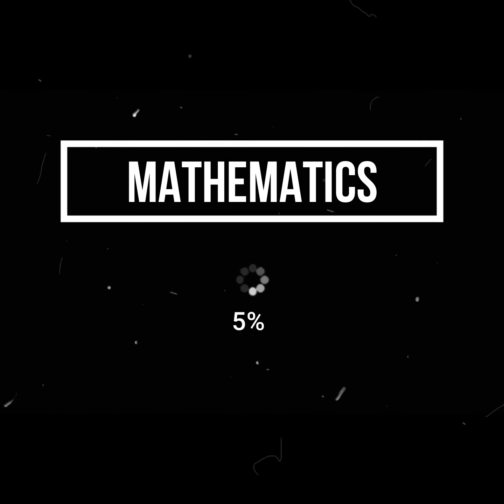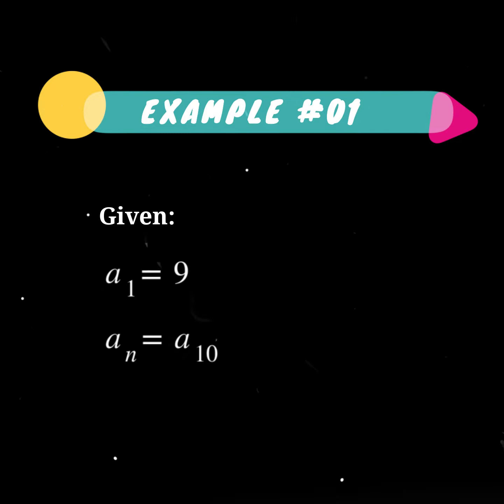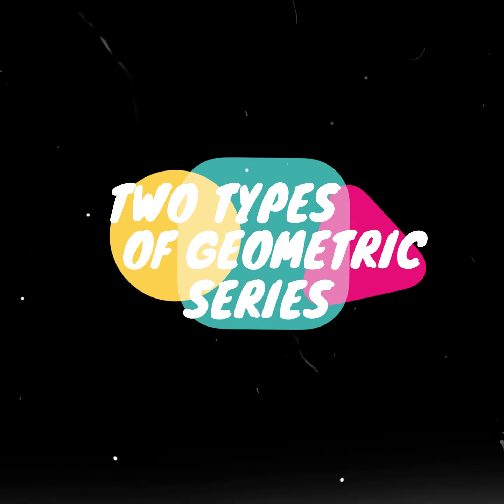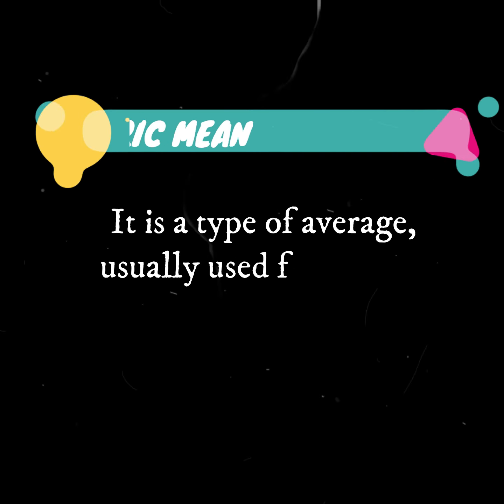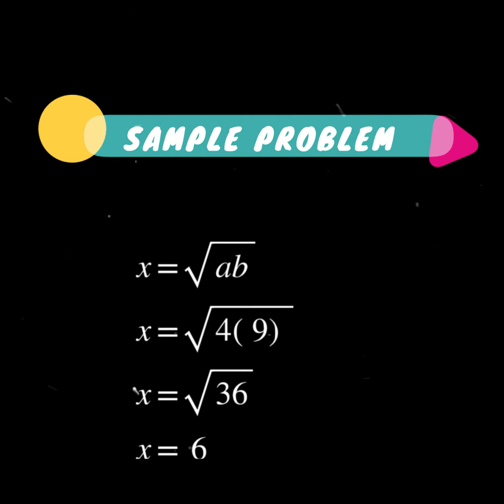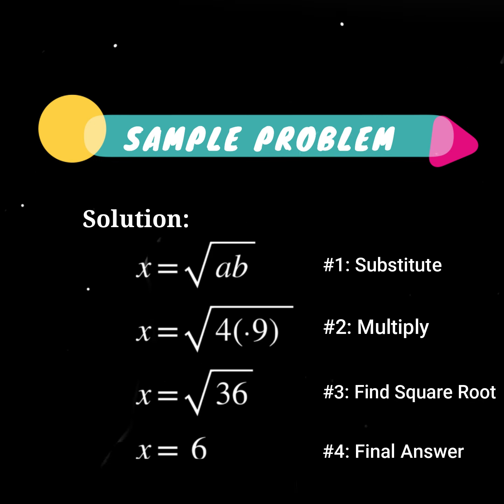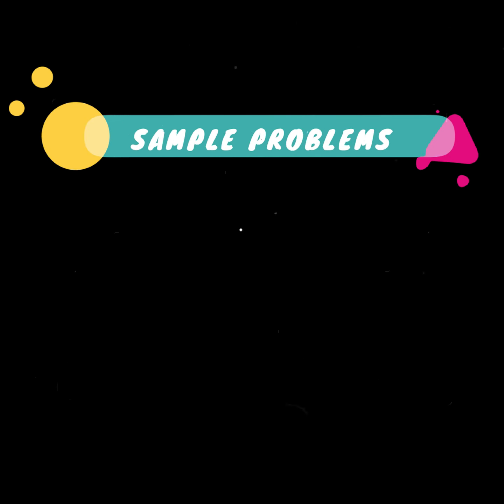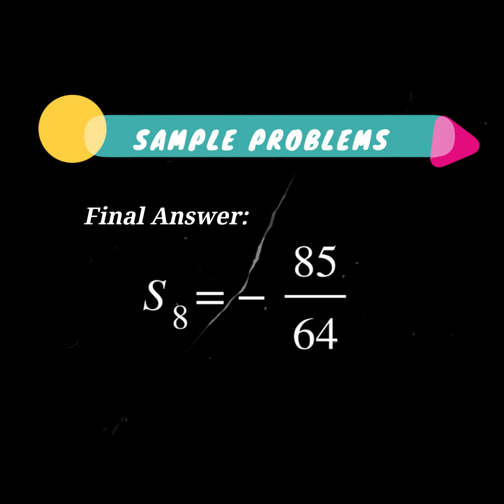GEOMETRIC SEQUENCE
GRADE 10 3RD QUARTER LESSON